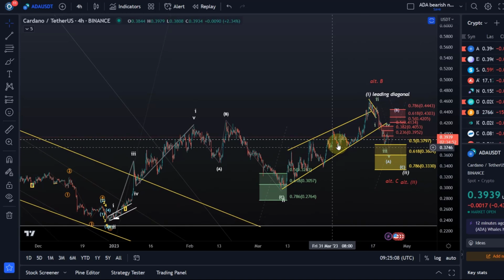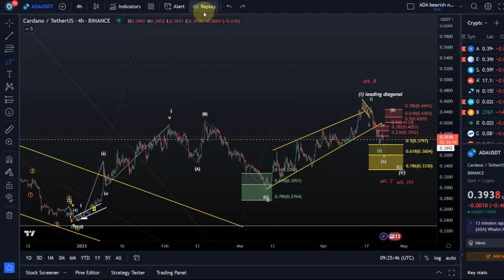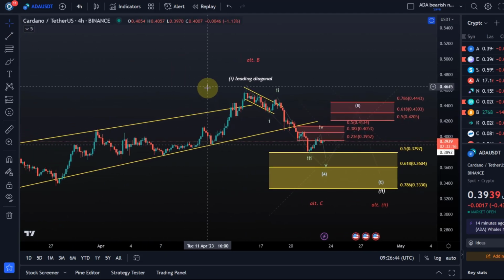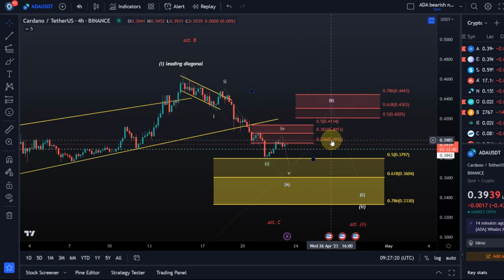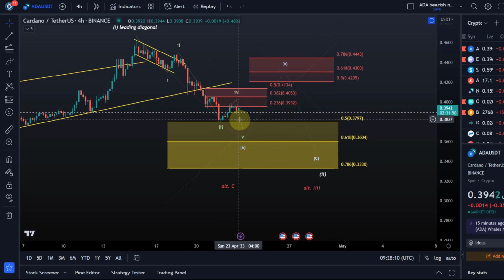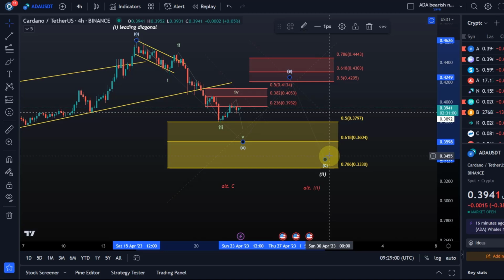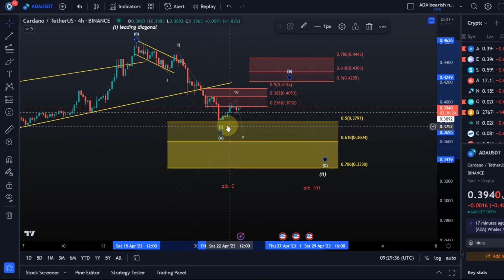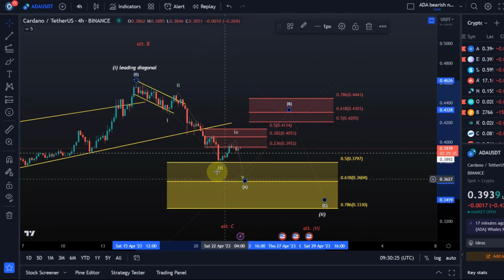Cardano ADA Price News Today - Elliott Wave Technical Analysis and Price Now! Price Prediction!